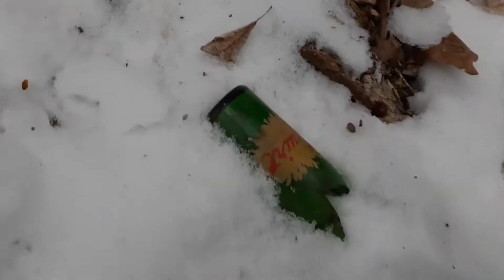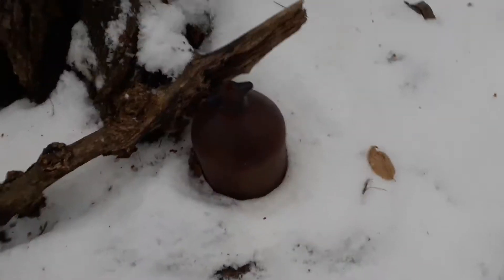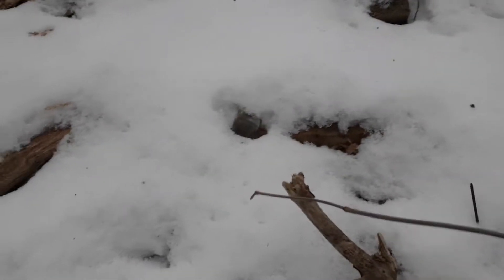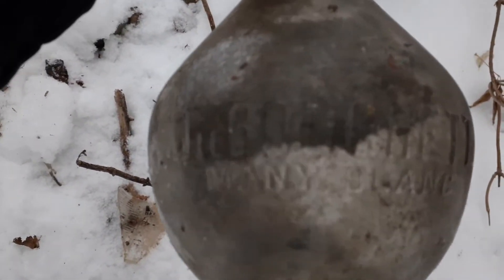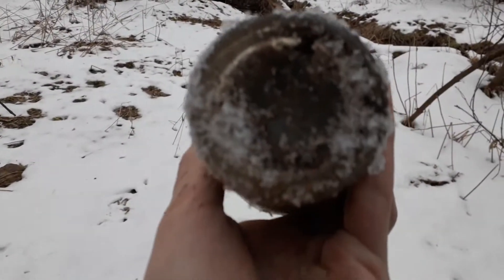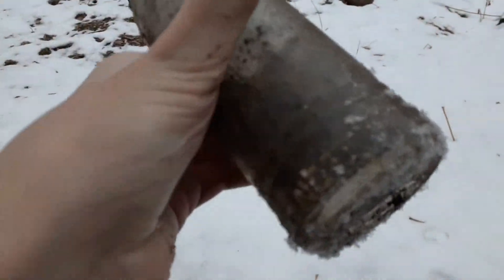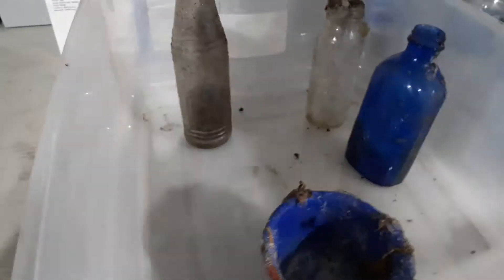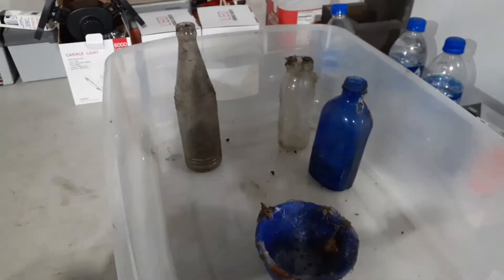Surface Hunting A Bottle Dump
Today we returned to the bottle dump, and came back home with some great finds.